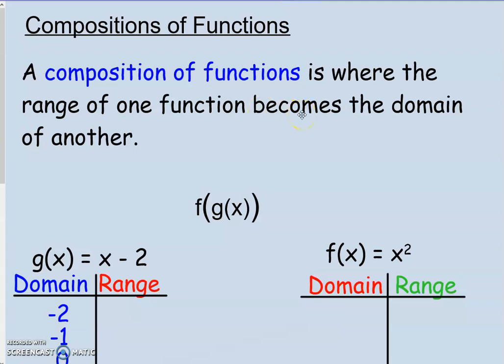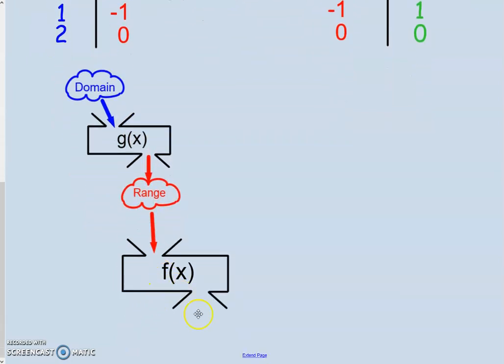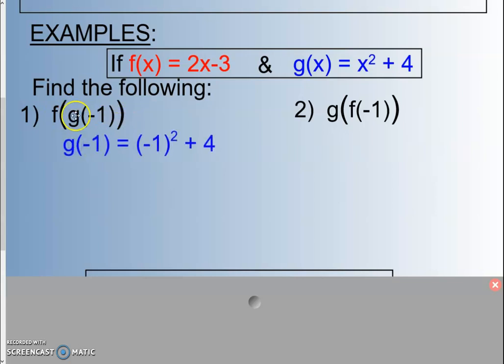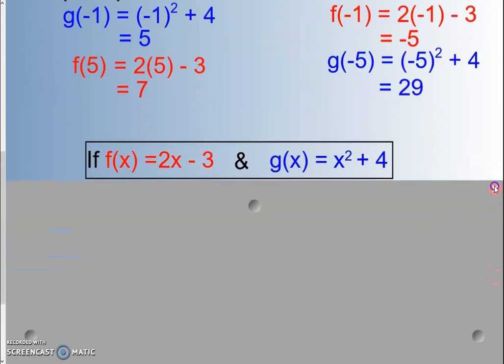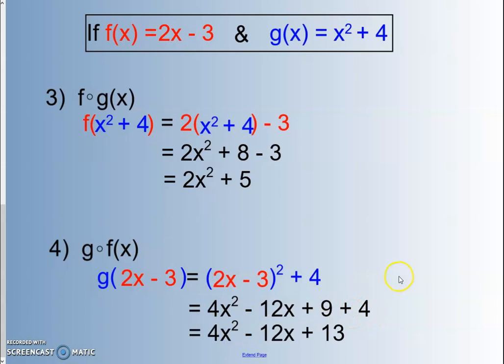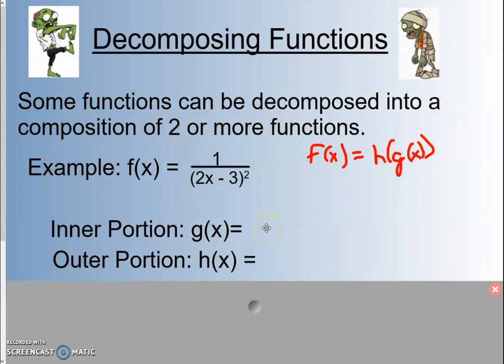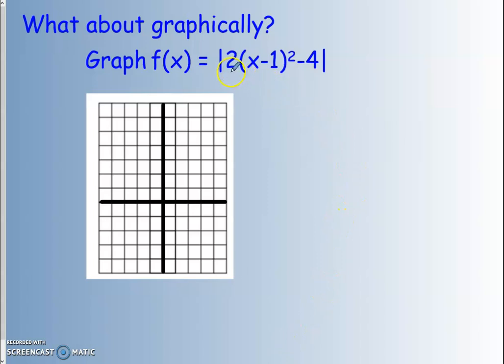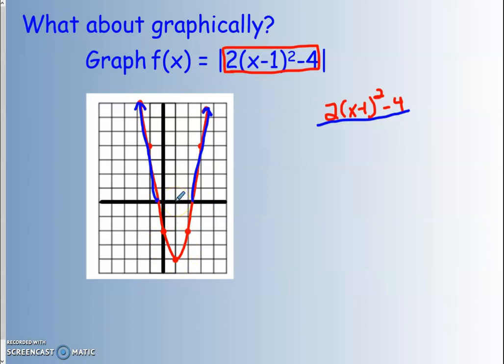Pre-Calculus: Composing Functions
This video explains how you can compose two functions. We practice composing functions with a specific number involved as well as the generic "x." Finally, we look at decomposing functions.